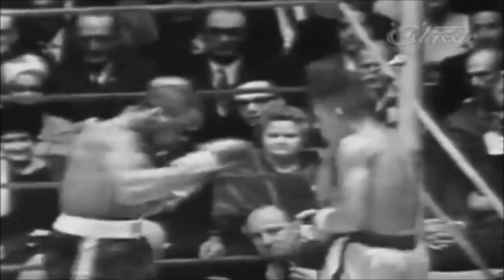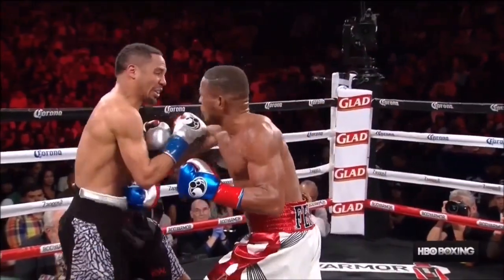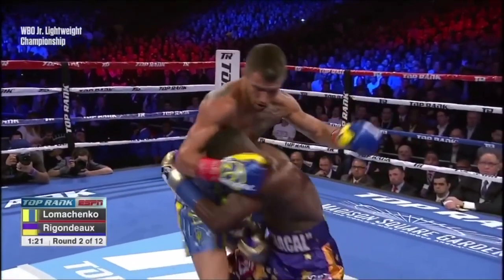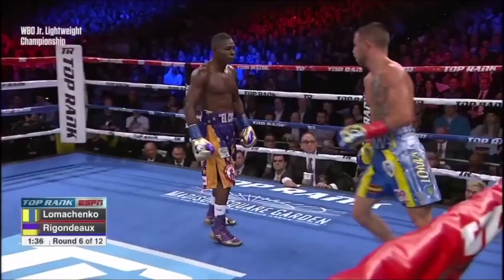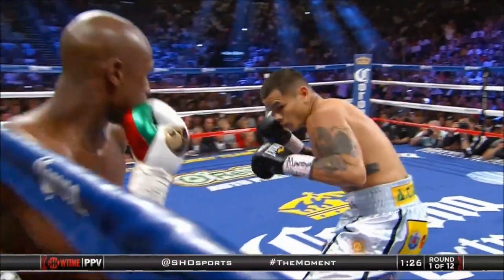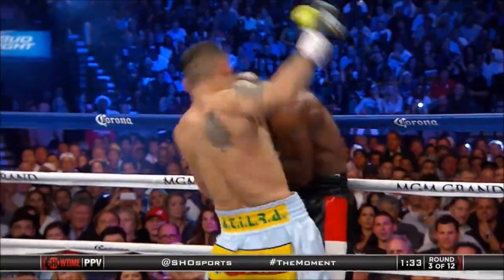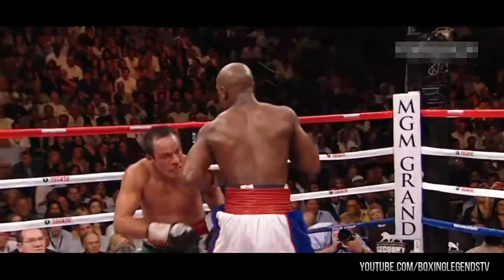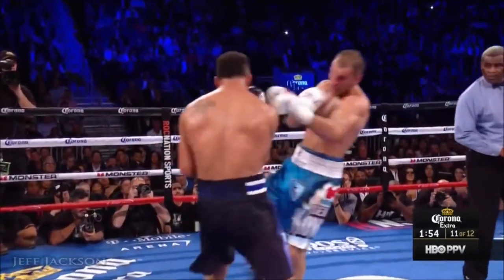HOW TO BEAT THE BEST BOXERS IN THE WORLD - Fighting Against The Philly Shell Defence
We analysed the key moments of the fights as well as the techniques that the fighters were able to successfully execute.